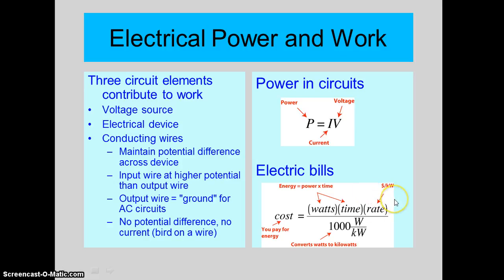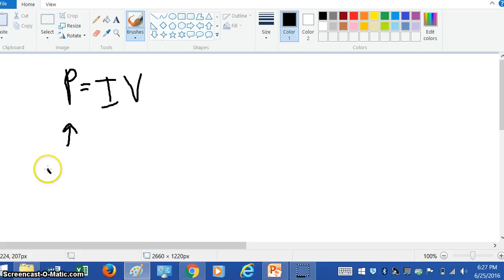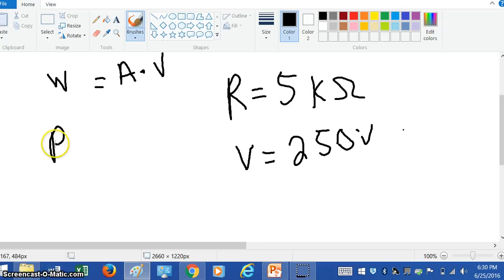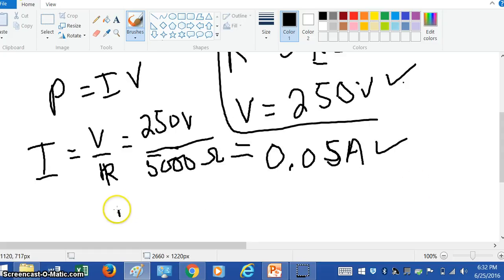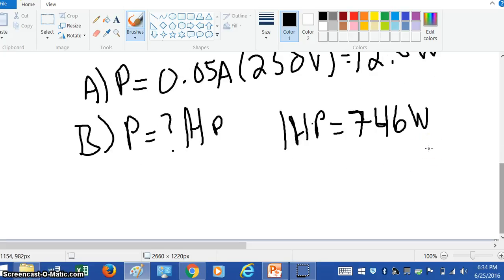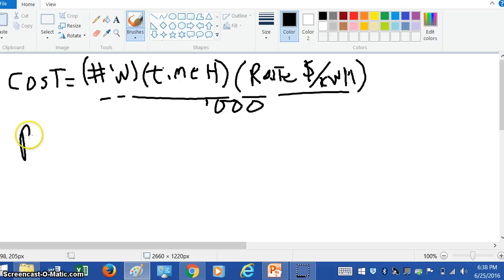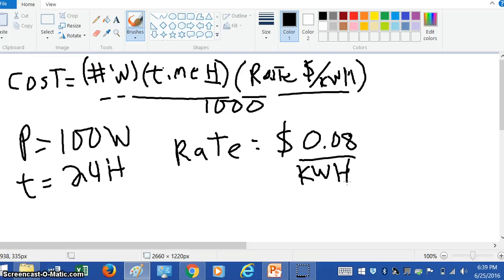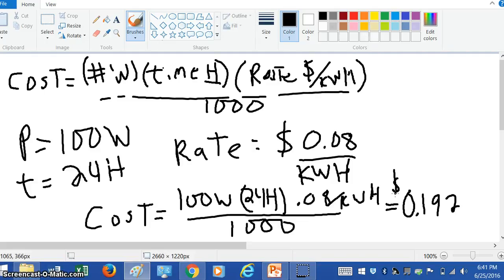lecture and hw6 part5